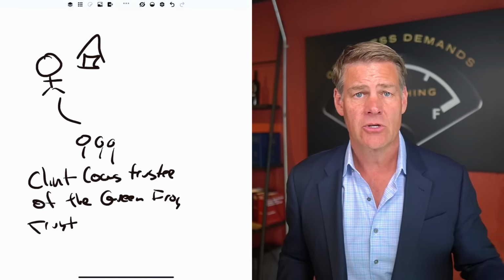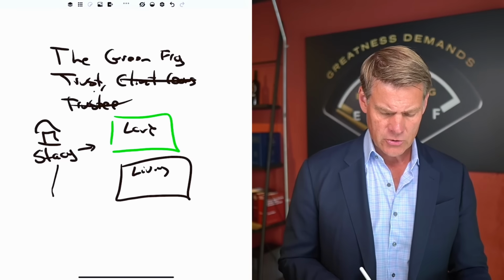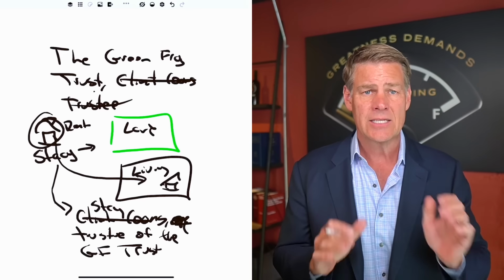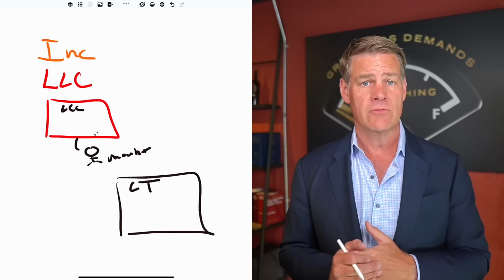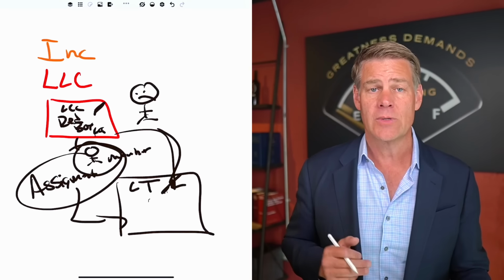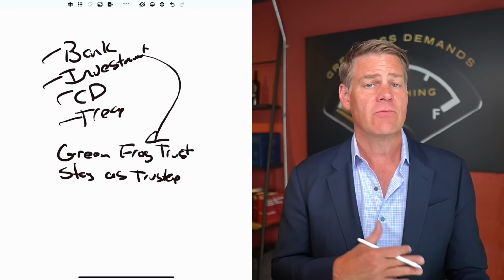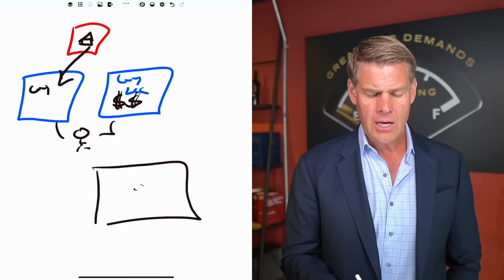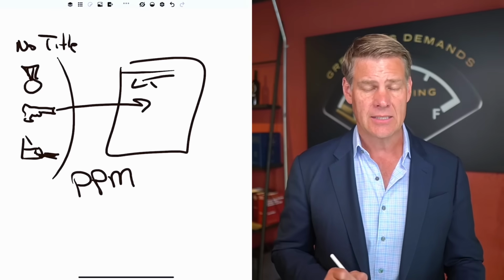How To Put Assets Into A Trust (Living Trust And Land Trusts)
Would you like to learn more about transferring assets into a trust and talk to someone?

In this video, I'll explain the process of transferring assets into a trust, whether it's a living trust or a land trust.

We'll explore various asset types and how to effectively transfer them into your trust to ensure they are held securely by this vehicle.

We start by explaining the importance of changing the title of your assets to the trust's name. This is essential because if the title isn't transferred, the assets aren't legally part of the trust.

Many people make the mistake of creating a trust but never transferring their assets into it, losing the benefits of having a trust. Whether you're placing real estate or investment accounts in a trust, understanding these steps is vital for properly managing your assets and ensuring their protection and smooth transition in the future.

Show Notes:
0:00 Intro
0:35 Transferring Assets Into a Trust
0:59 Primary Entities To Protect Real Estate
3:53 Transferring Real Estate In a Land Trust or Living Trust
7:58 Business Interests Are Funded
12:03 Bank Accounts, Investment Accounts, and CDs
17:02 Personal Property Memorandum

Register for an upcoming workshop today if you want to protect your business and personal assets from snoopy lawyers, creditors, or even greedy people out to make a quick buck who want to take advantage of YOU. 👉 Save Your Seat

Download your free copy of Un-Tax Yourself eBook and discover the secret to real estate wealth is in the tax deductions.